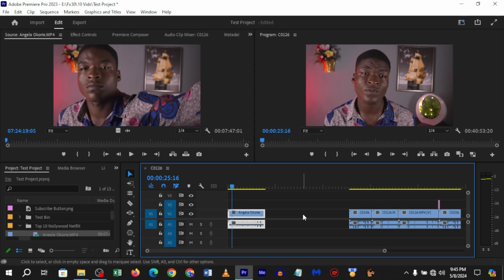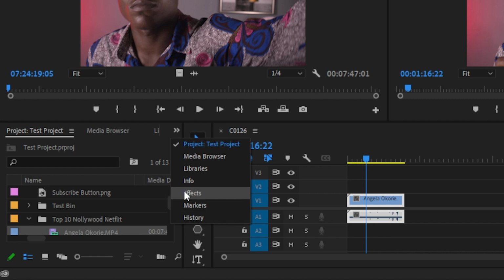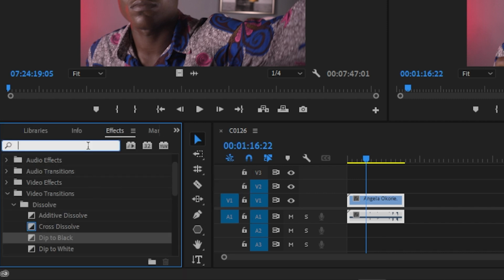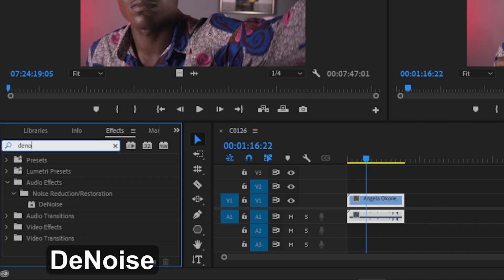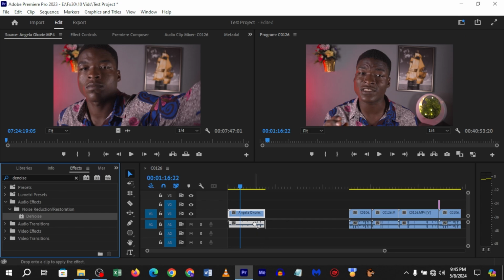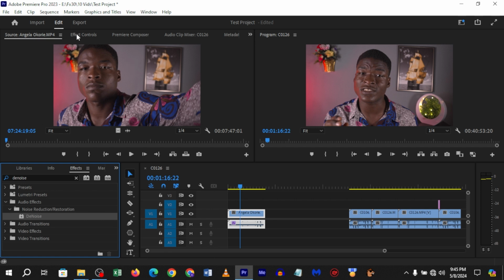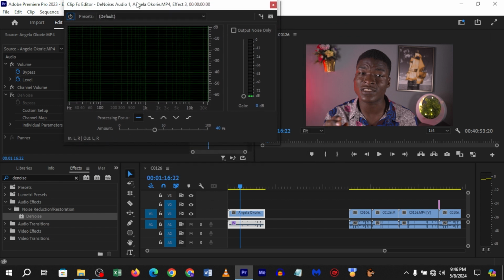The Audio Problem Every Vlogger Has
Learn how to remove background noise from your videos with this comprehensive step-by-step guide. Whether you’re a beginner or an experienced video editor, this tutorial will help you achieve crystal clear audio. Follow along as we demonstrate easy and effective techniques to eliminate unwanted noise and enhance your video quality. Perfect for YouTube creators, vloggers, and anyone looking to improve their video sound.